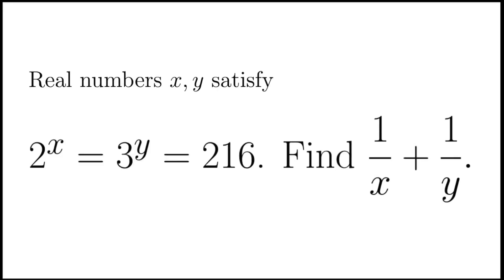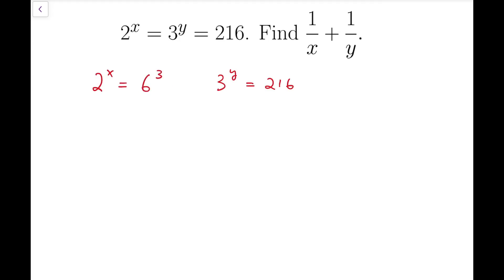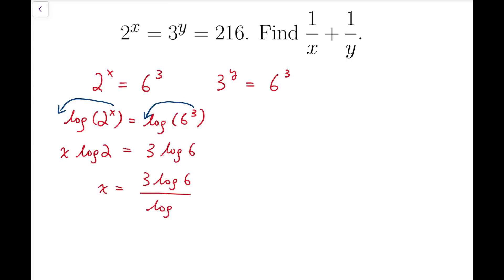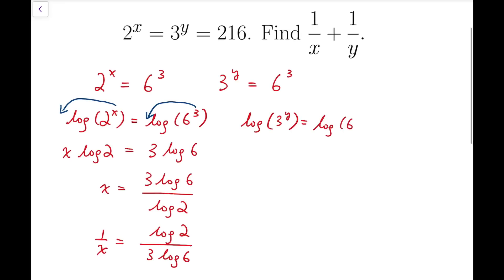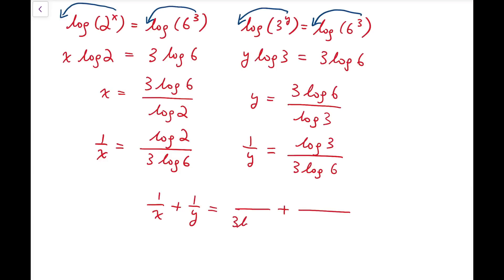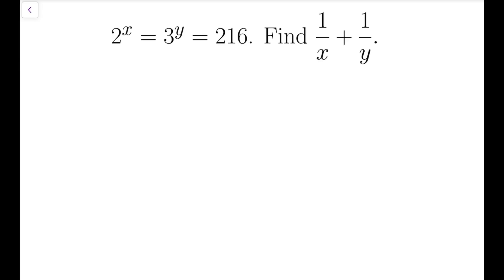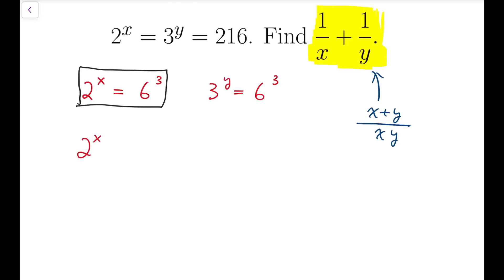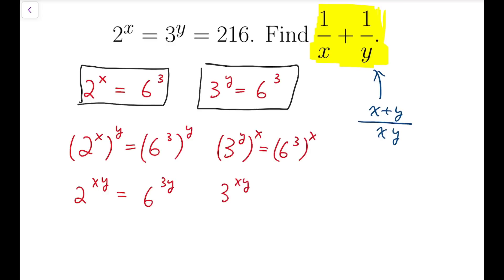Two Ways to Solve this Problem | NO CALCULATORS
In this video we solve a problem on exponential equations.